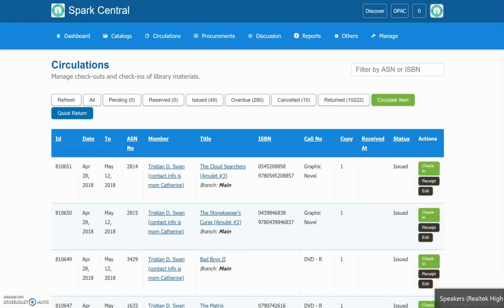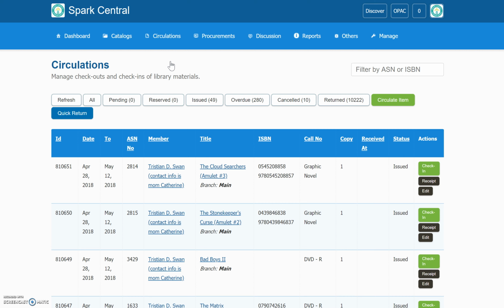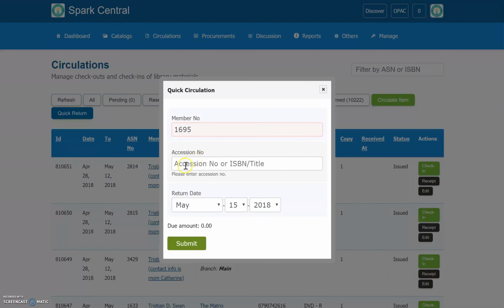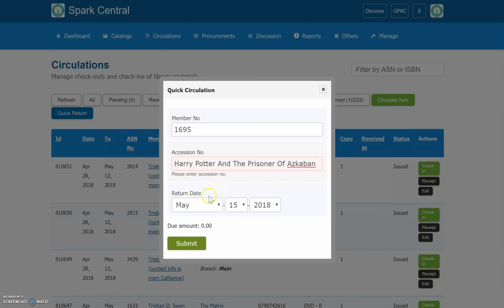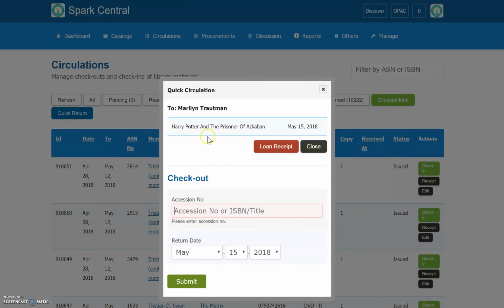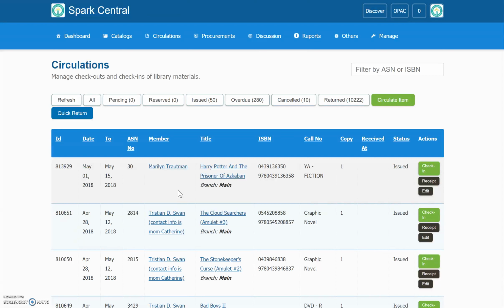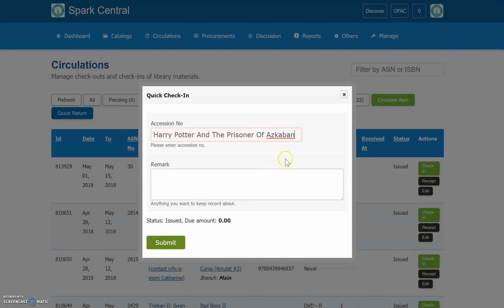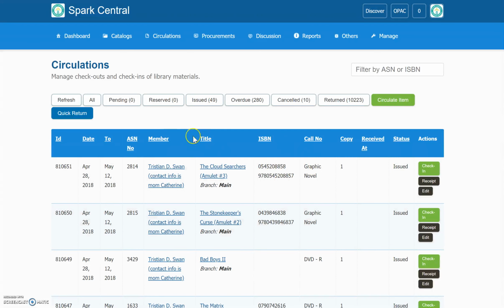Librarycheckin out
Spark Central Librarika tutorial on how to check out and return resources